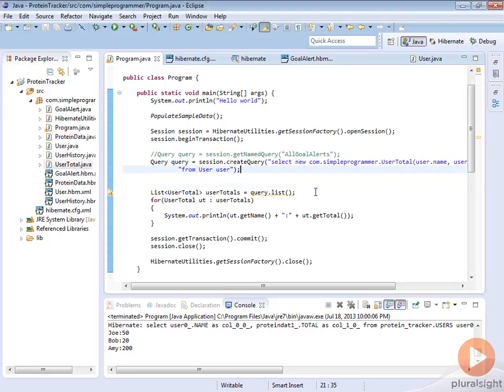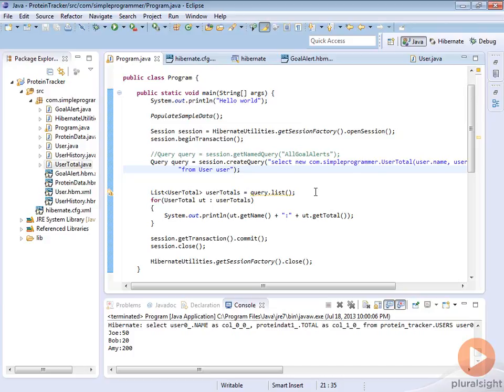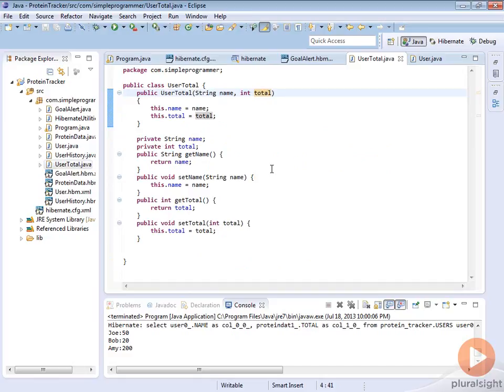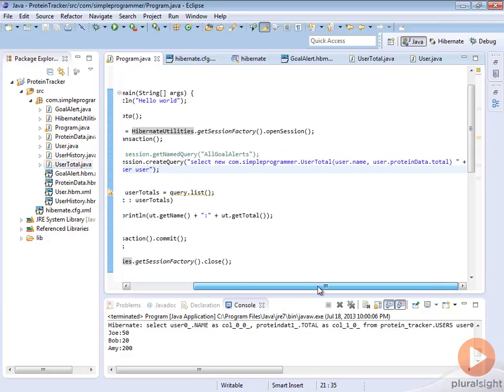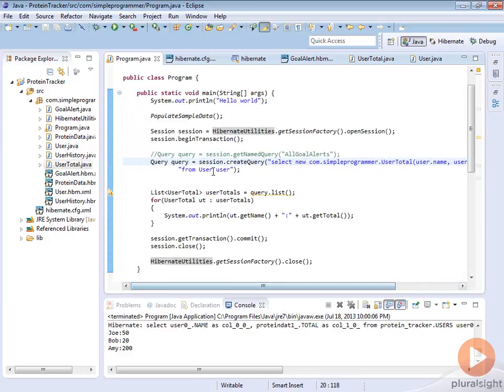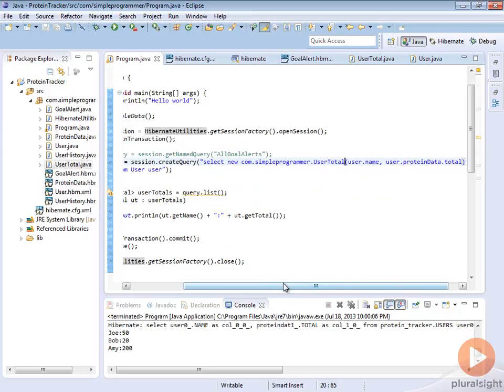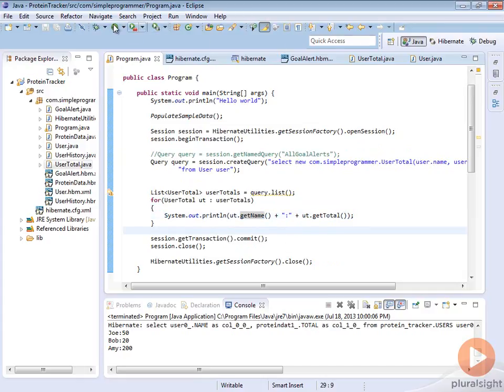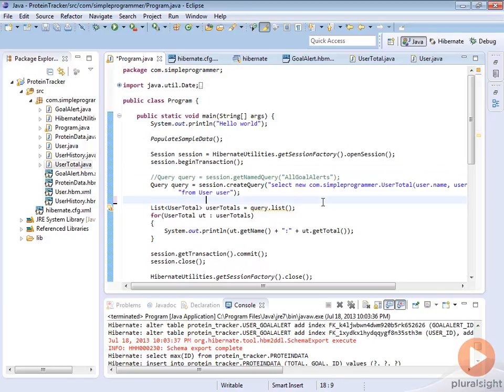Comment at slivki.demohoster.com Tue Sep 09 18:06:38 FET 2014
Comment at slivki.demohoster on Tue Sep 09 18:06:38 FET 2014